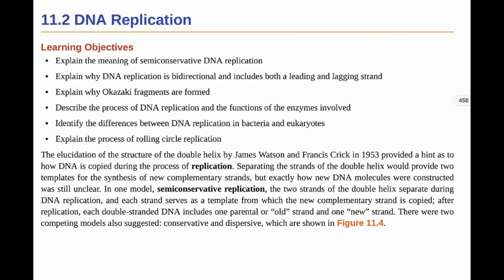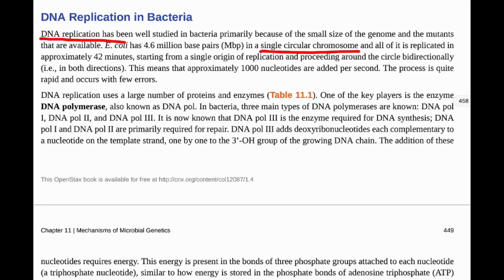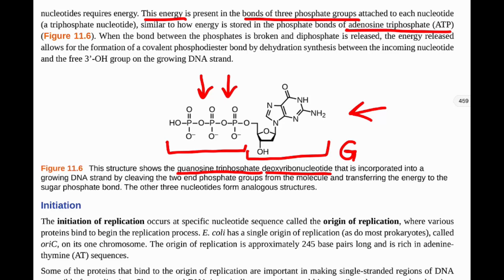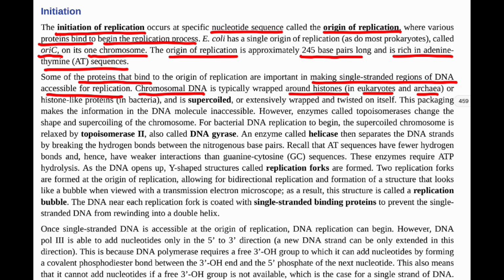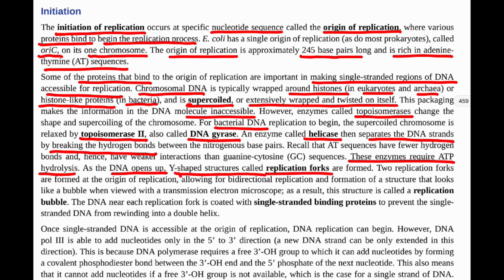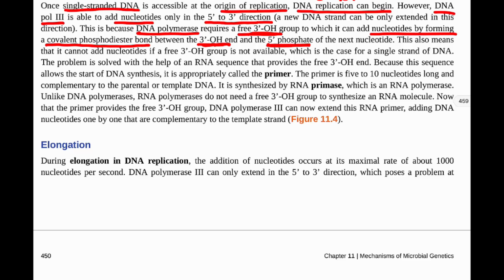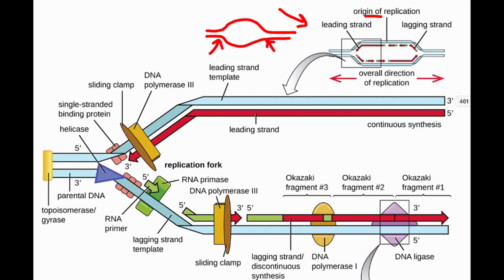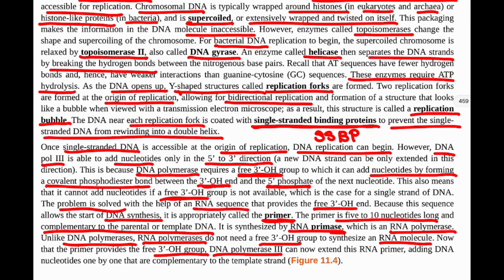SC4 BIO 206 Chapter 11 Part 2.1 (11.2.1)